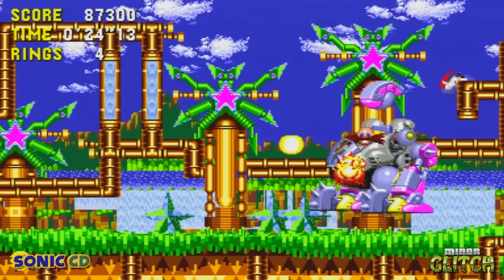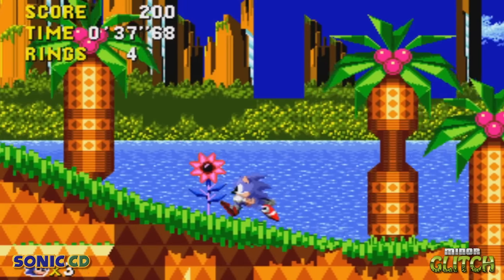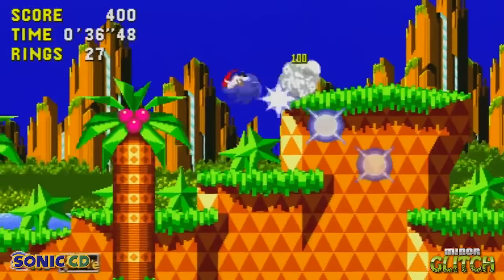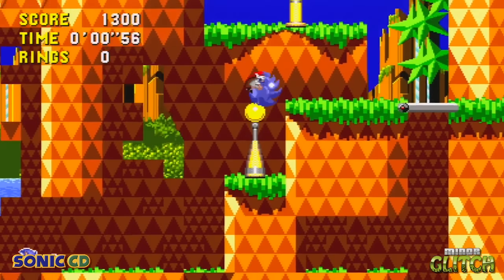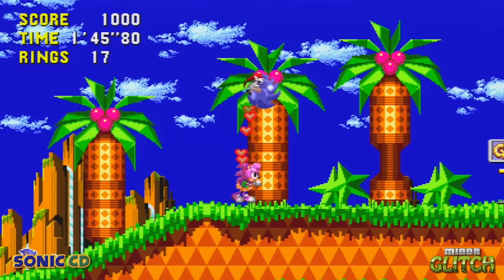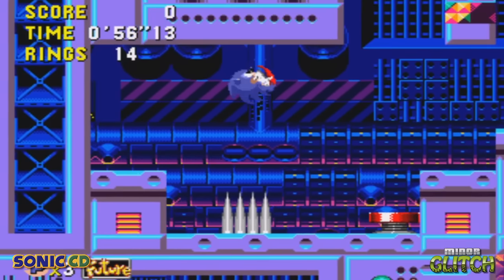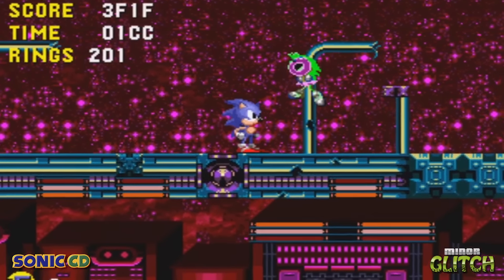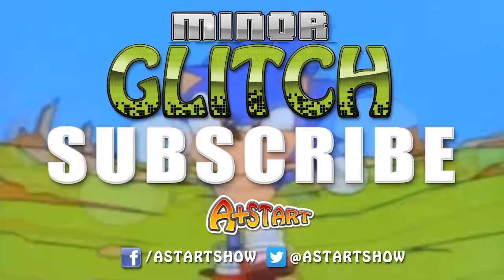Sonic CD Glitches - Minor Glitch - Episode 1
In this first episode of a new series, we check out the glitches in Sonic the Hedgehog CD, both the original and the remastered versions. A pretty solid game glitch wise!

Glitches -
1. Palmtree Panic Ramp Glitch - 0:21
2. Time Travel Glitch - 0:51
3. Checkpoint Timer Reset Glitch - 1:41
4. Amy Rose Jumping Glitch - 2:18
5. Amy Rose Sliding Glitch - 2:34
6. Metallic Madness Glitch Shortcut - 3:01
7. Debug Mode Glitches - 3:26

This is not a replacement of Son of a Glitch, more of an expansion. Some games have so few glitches, they'd never get a full episode, so this is my solution. Enjoy!